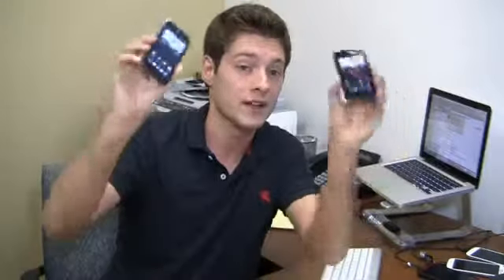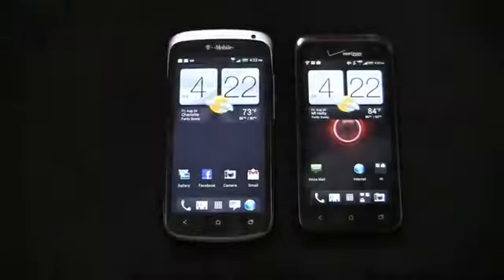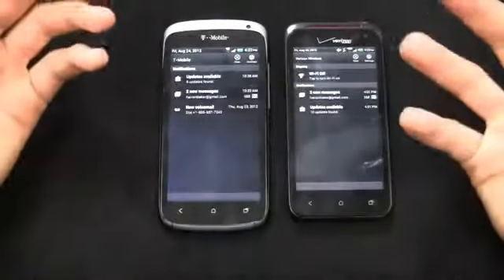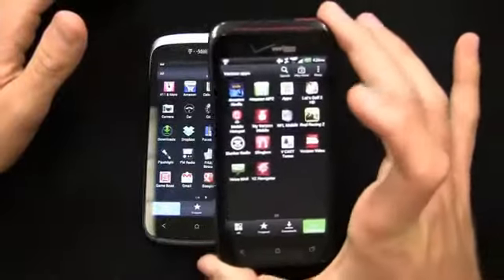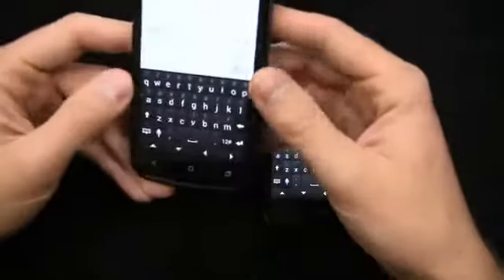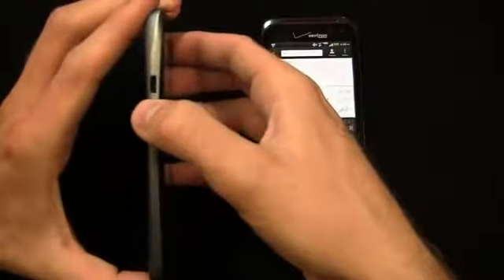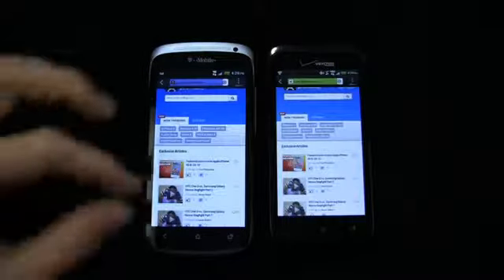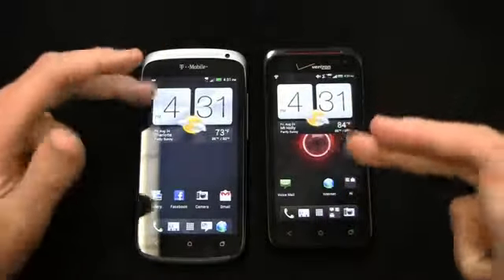HTC One S vs HTC DROID Incredible 4G LTE Dogfight Part 1